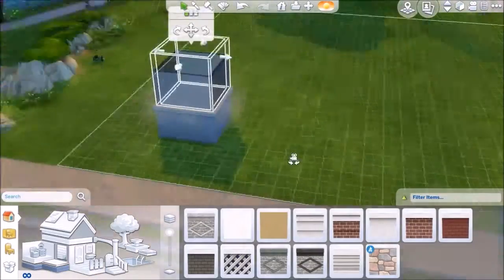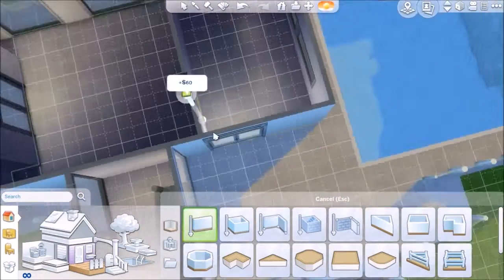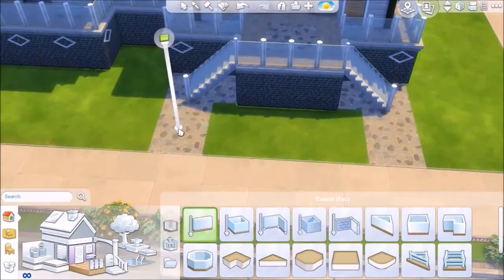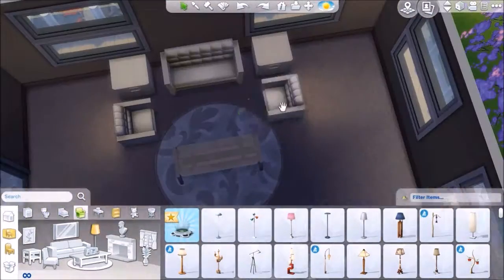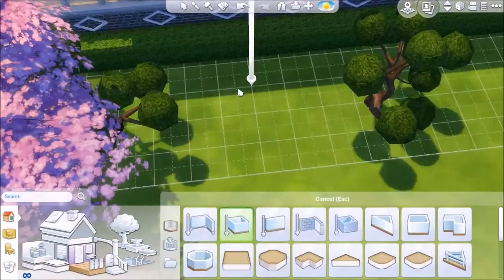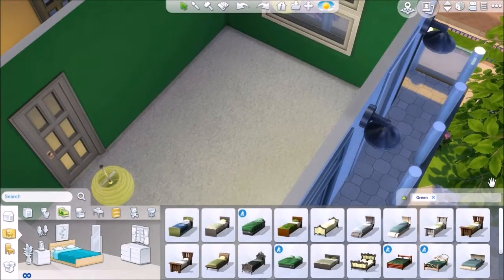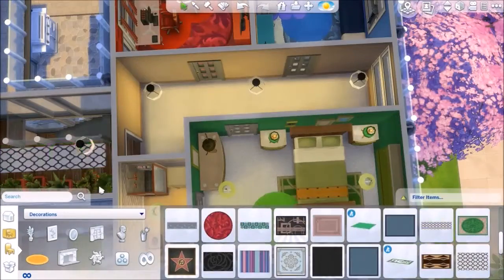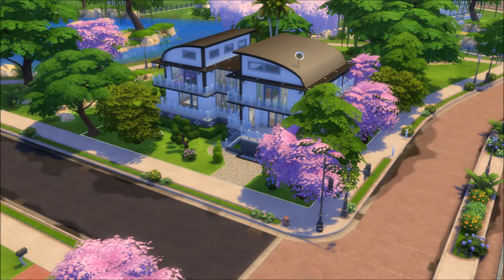The Sims 4 Modern Cherry Blossom Speed Build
You want to download this? Type: "BoltaBeast" or "Modern Cherry Bossom".  No CC, no mods. Full in game Content. Please let me know of any themes you'd like for me to build. Let know of how well of a job I'm doing. Plz be honest.